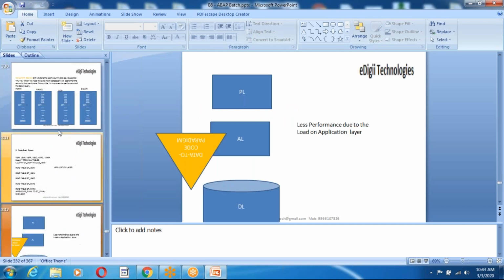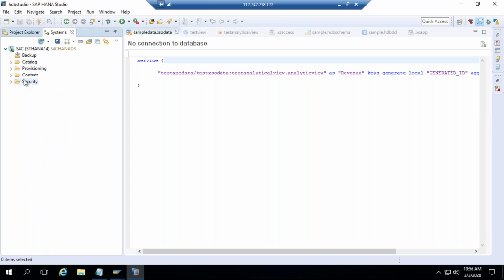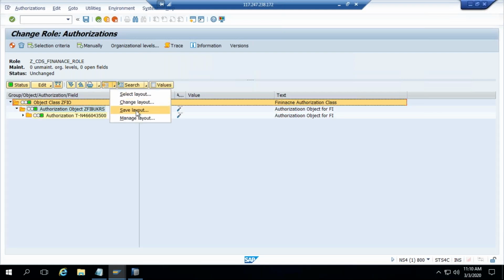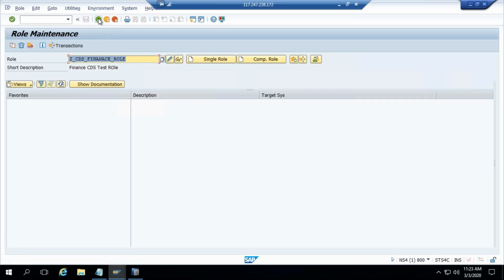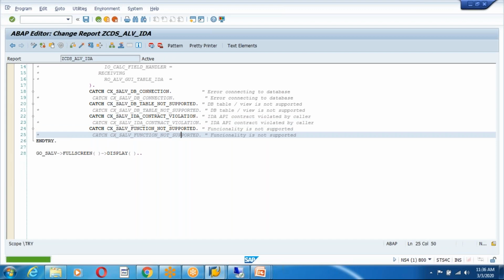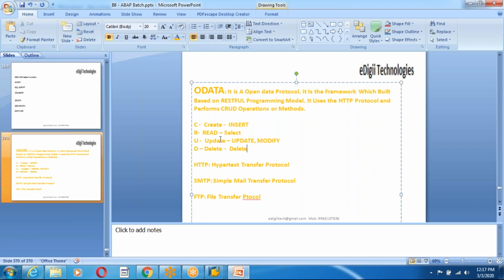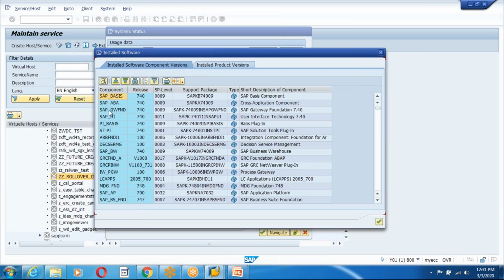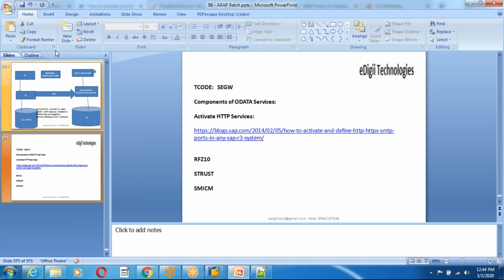1. Class - SAP ODATA Introduction Class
Siva Konderu